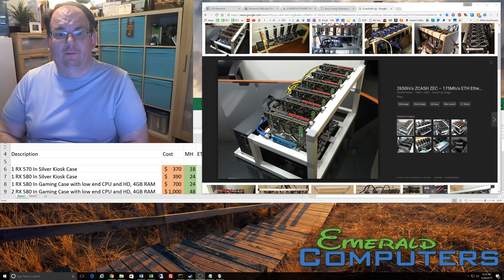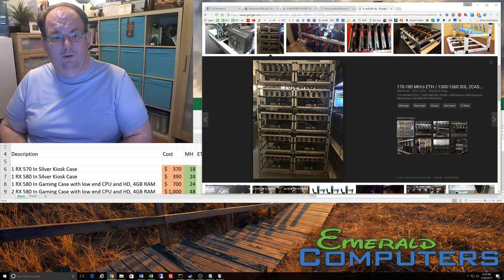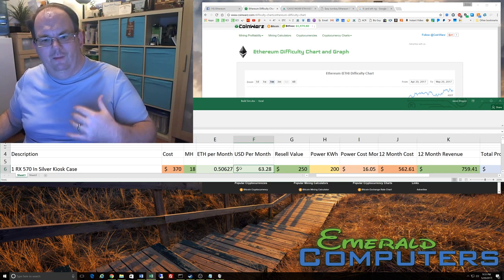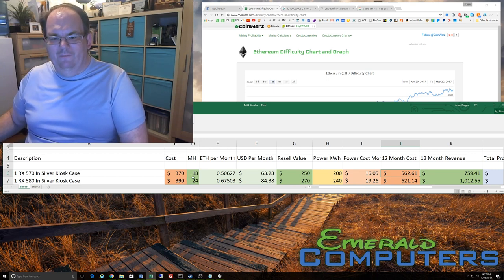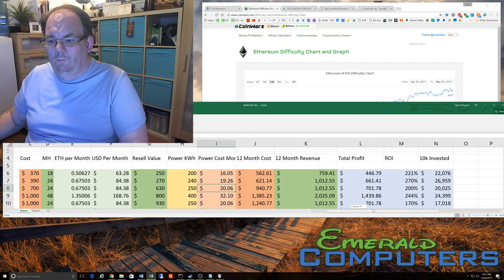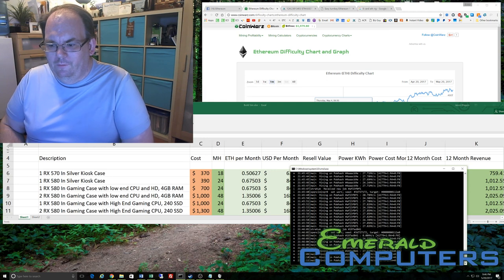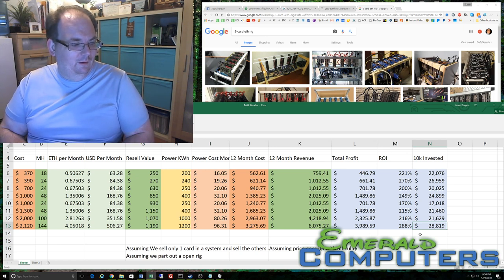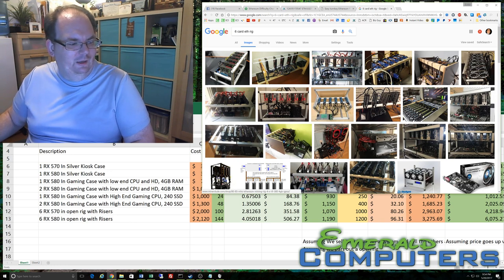The Economics of Mining Ethereum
This is a video detailing the type of mining machine you should build for your investment and involvement type.  It also will show you expected return of each different configuration, along with some information about costs, power cost and much more.